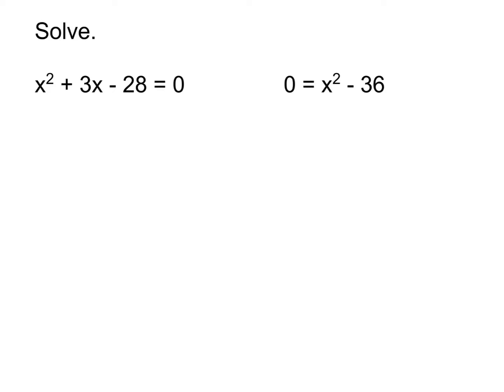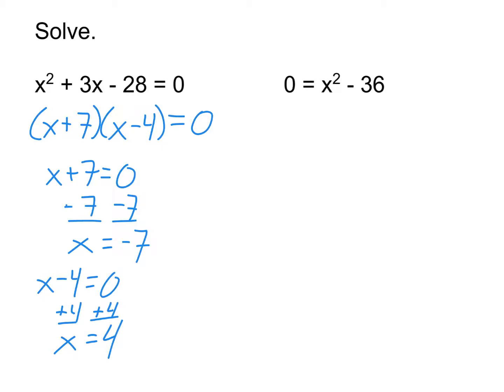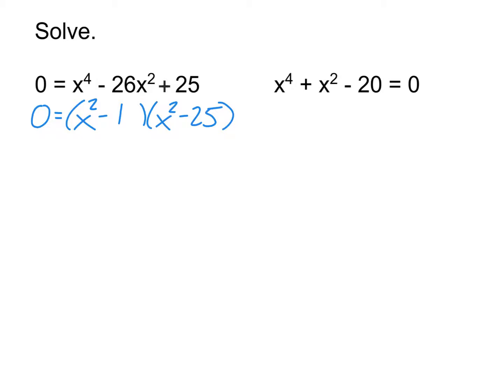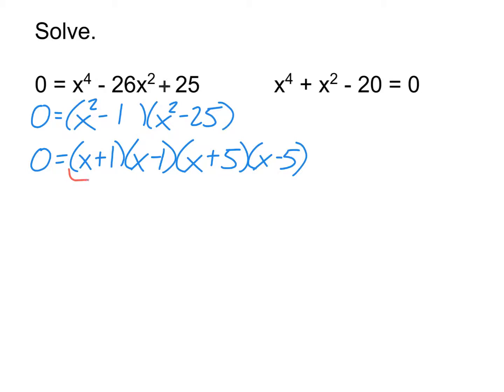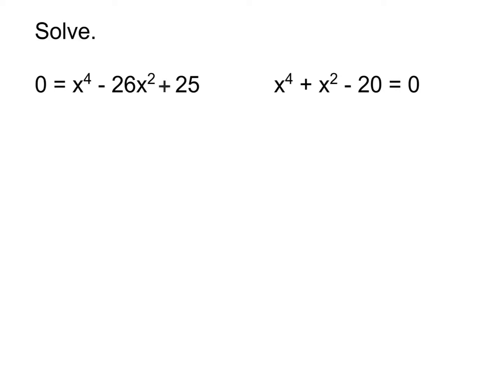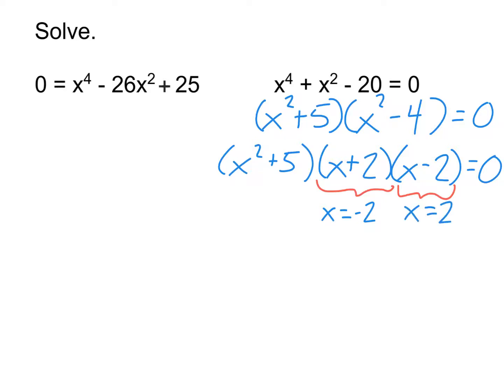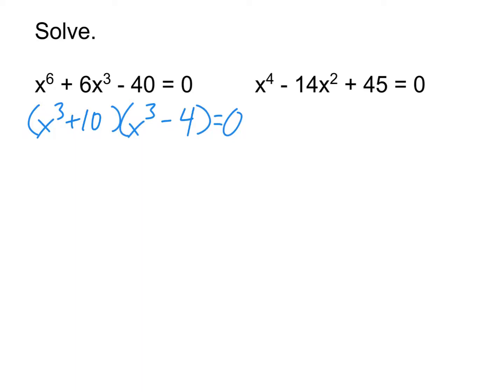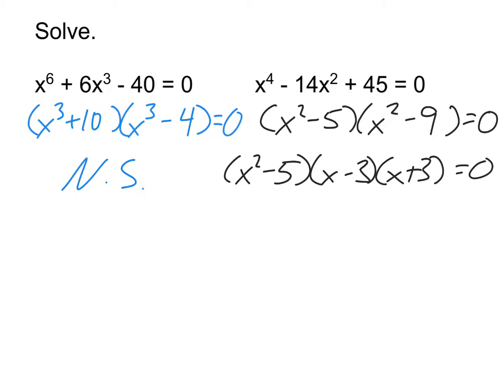Solving Polynomials by Factoring